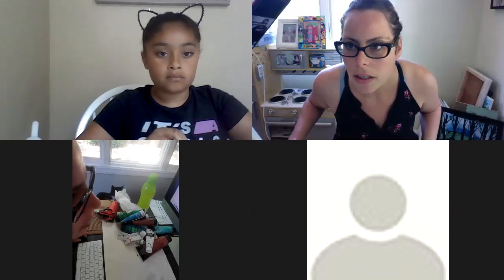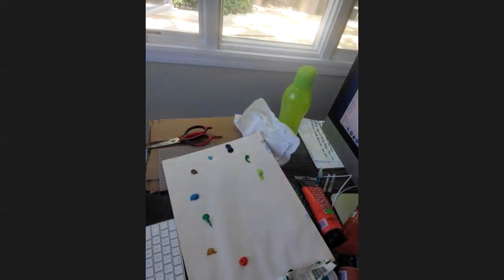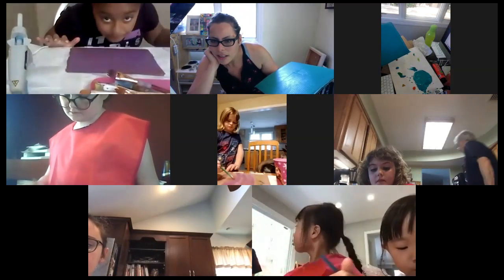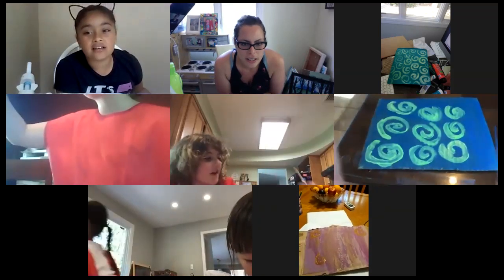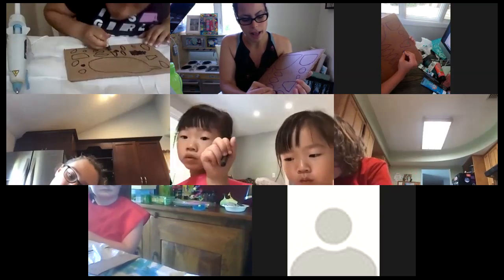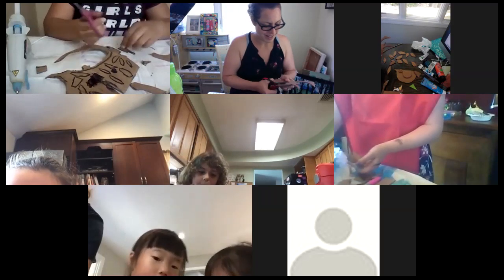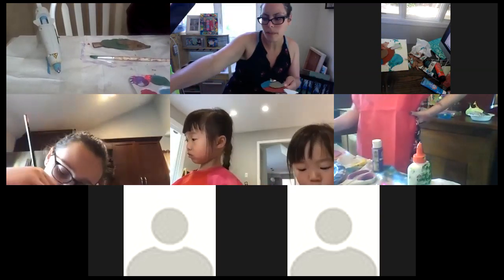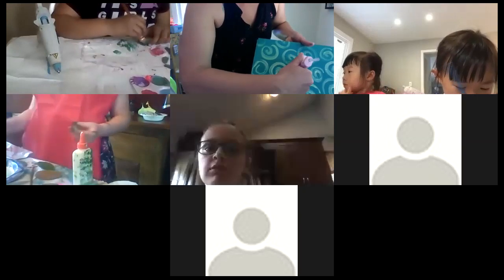Cardboard bird picture made with found objects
Hello and thank you for viewing my channel! I created this channel so that I could show my art videos on my smart board in class. Please use this channel as a resource. Feel free to try projects at home. If you are a fellow art teacher, please try my videos in your classroom as well.